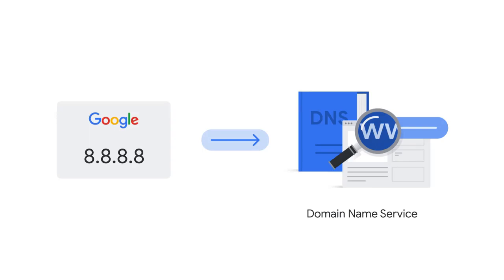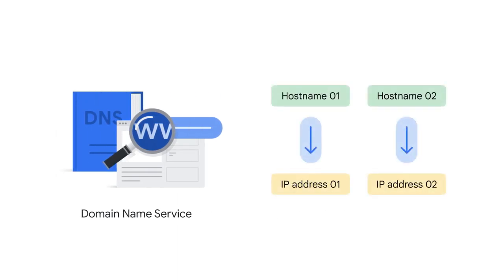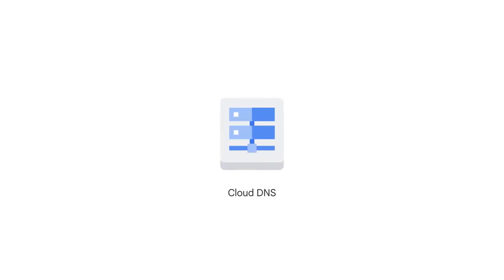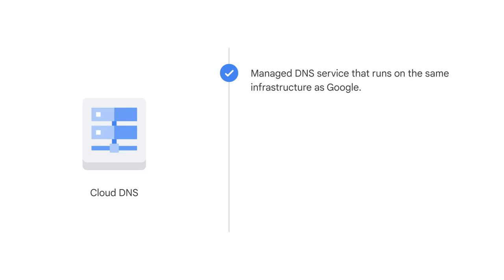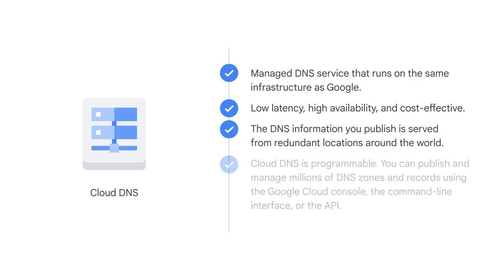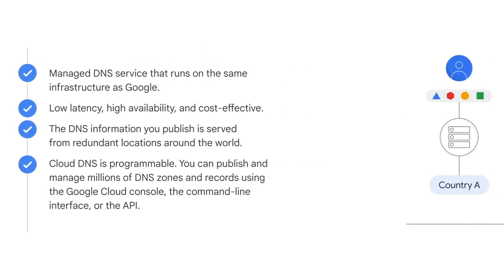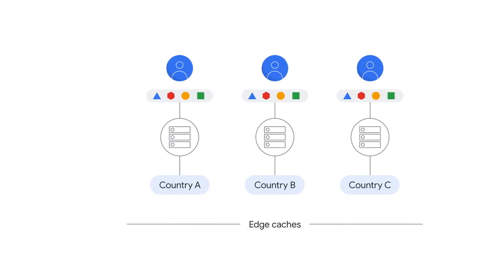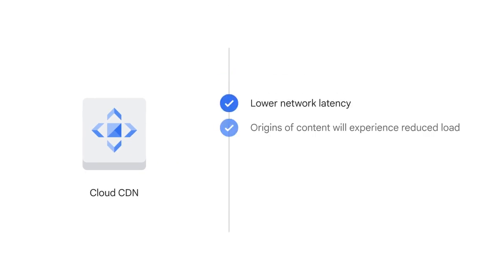Cloud DNS and Cloud CDN | GCP Tutorial | Google cloud training | BRAIN TECH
One of the most famous free Google services is 8.8.8.8, which provides a public Domain Name Service to the world. DNS is what translates internet hostnames to addresses, and as you might imagine, Google has a highly developed DNS infrastructure. It makes 8.8.8.8 available so that everyone can take advantage of it. But what about the internet hostnames and addresses of applications built in Google Cloud? Google Cloud offers Cloud DNS to help the world find them. It’s a managed DNS service that runs on the same infrastructure as Google. It has low latency and high availability, and it’s a cost-effective way to make your applications and services available to your users. The DNS information you publish is served from redundant locations around the world. Cloud DNS is also programmable. You can publish and manage millions of DNS zones and records using the Cloud Console, the command-line interface, or the API. Google also has a global system of edge caches. Edge caching refers to the use of caching servers to store content closer to end users. You can use this system to accelerate content delivery in your application by using Cloud CDN - Content Delivery Network. This means your customers will experience lower network latency, the origins of your content will experience reduced load, and you can even save money. After HTTP(S) Load Balancing is set up, Cloud CDN can be enabled with a single checkbox. There are many other CDNs available out there, of course. If you are already using one, chances are, it’s a part of Google Cloud’s CDN Interconnect partner program, and you can continue to use it.